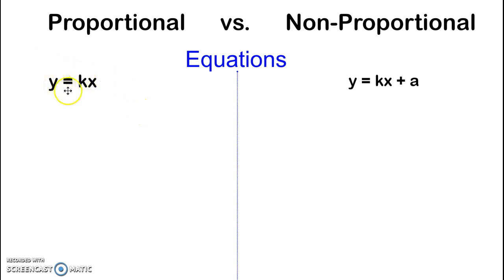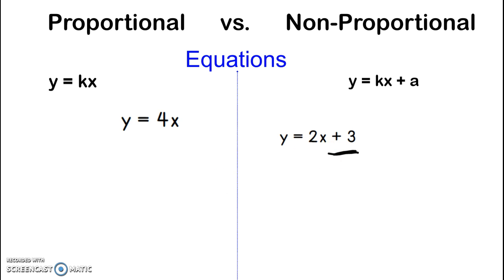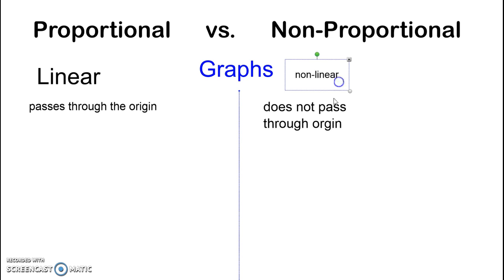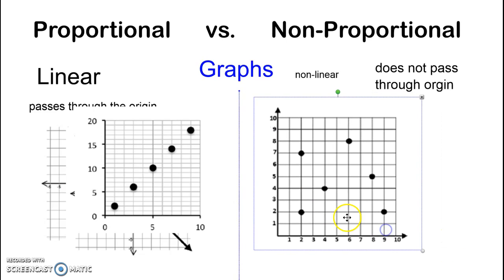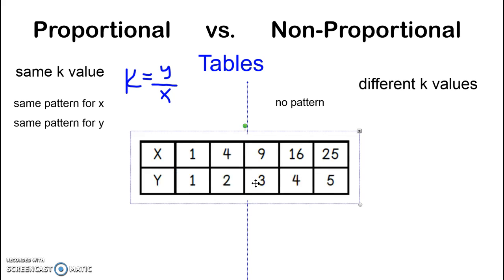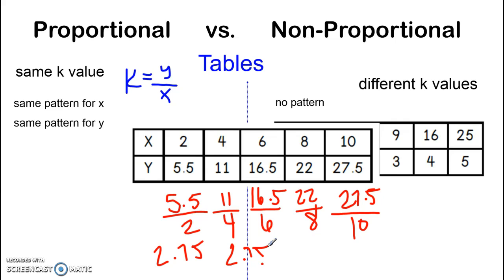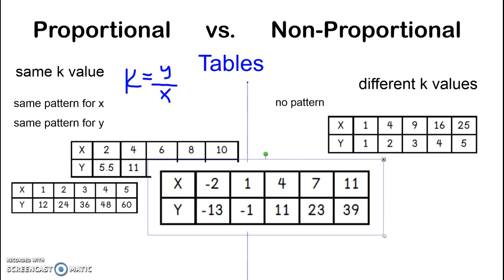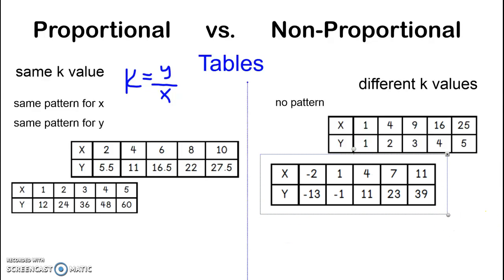Unit 2 Review part 1